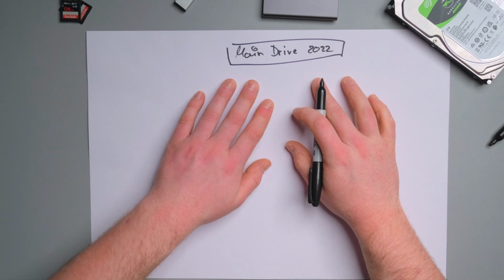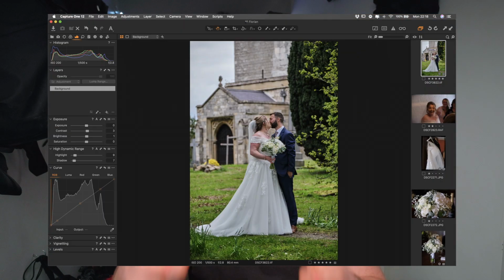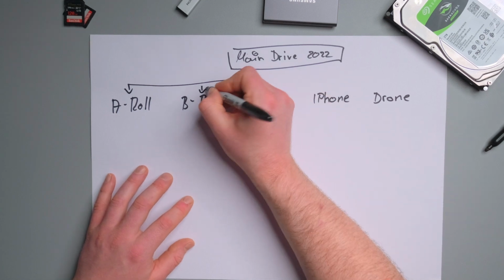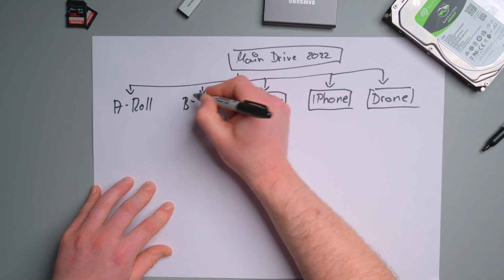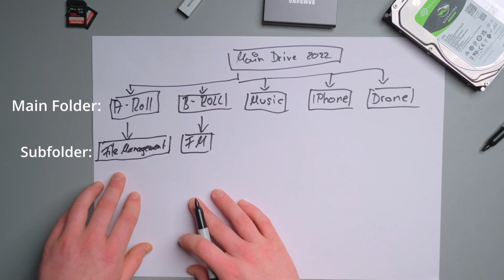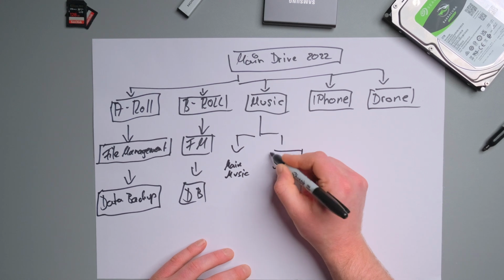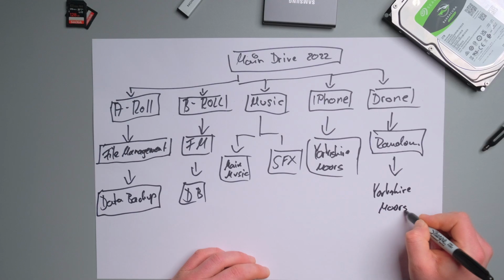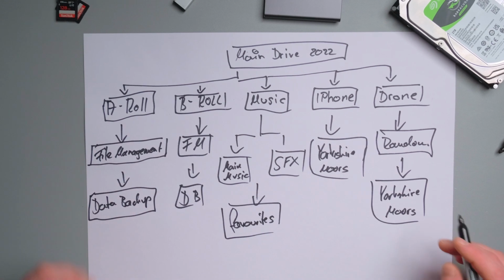File Management for Video and Photo- Do this to stay Organised with Your Files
Easy File Management which will help you to speed up your workflow and will keep your Data Safe
My Data Backup:
Hard Drives
Where I get my Music from:
My Gear:
Main Camera
Second Camera
My Travel Tripod
Vlog Mic
Variable ND Filter
Favourite Video Light
Video Led Light

00:00 Intro
00:40 Plenty of Ways to Backup
01:32 My File Management-For Video
05:08 Recap File Management for Video
05:51 File Management for Photo
06:30 My Backup Device
07:55 Final Words